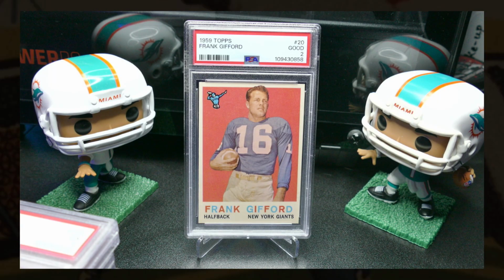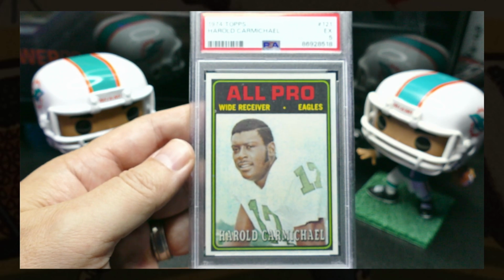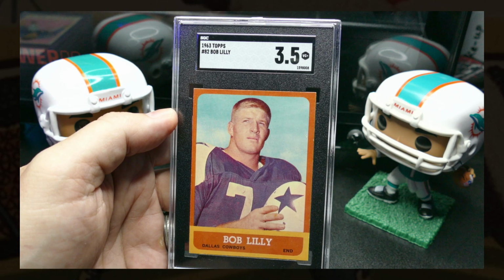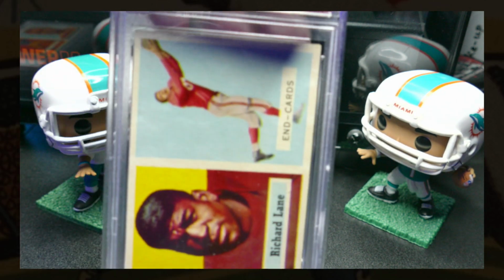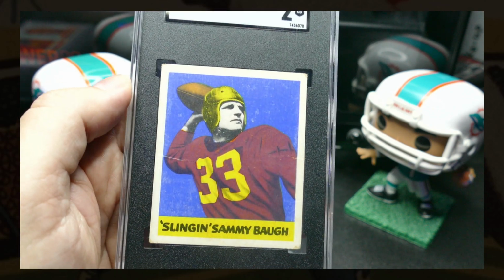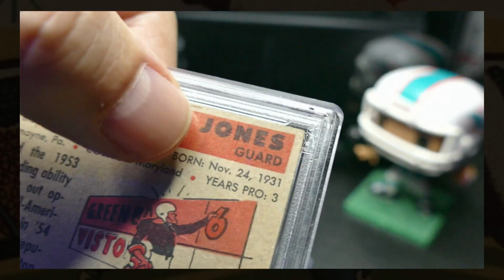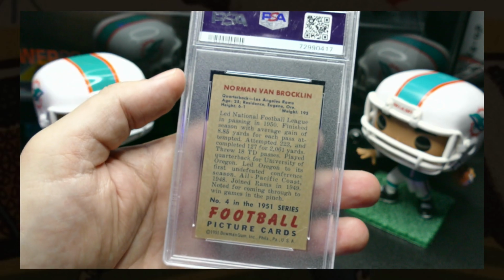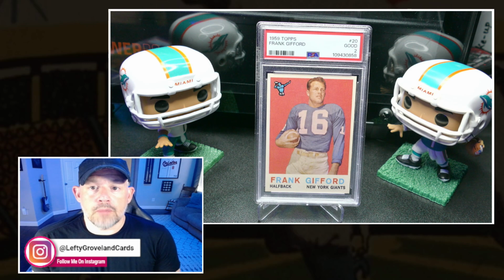Episode 67 - Low Grade Vintage Football Cards Can Be Amazing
In this video, we'll talk about buying lower grade vintage football cards that look like they're high grade copies.